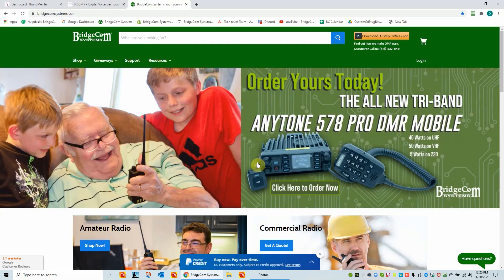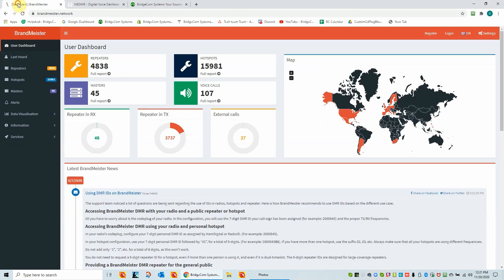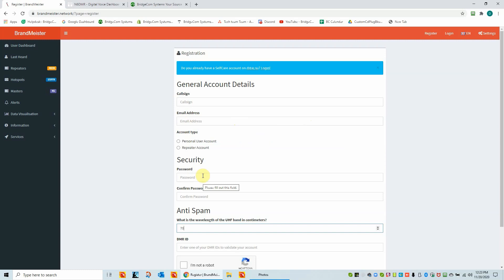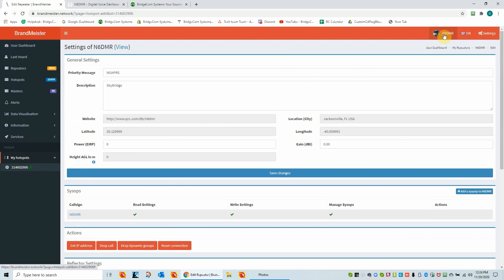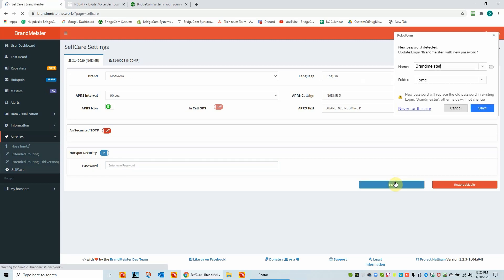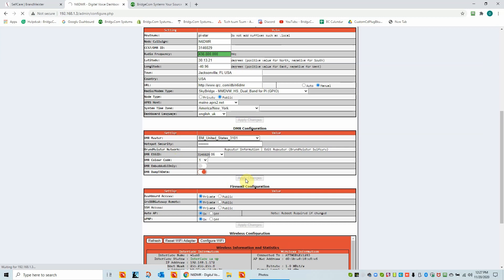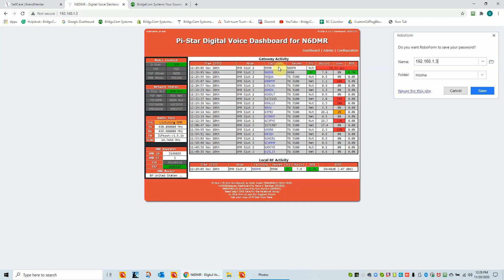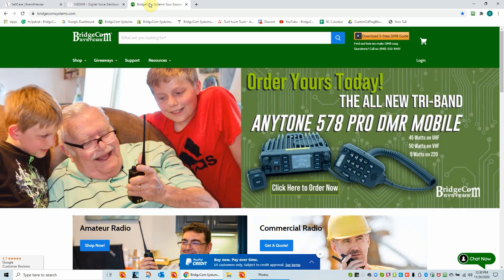How to Setup Your Brandmeister Hotspot Security Password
Brandmeister will soon require all users to have a security password for the hotspots. In this video, we'll show how to properly setup your Brandmeister hotspot security password.